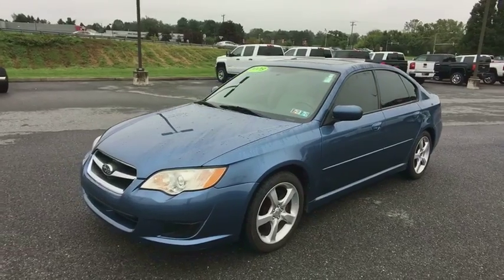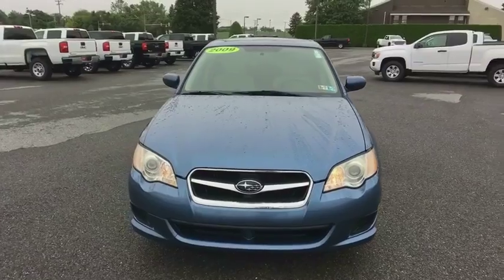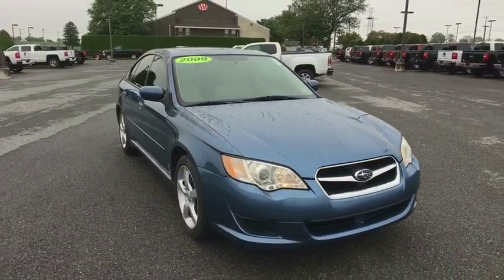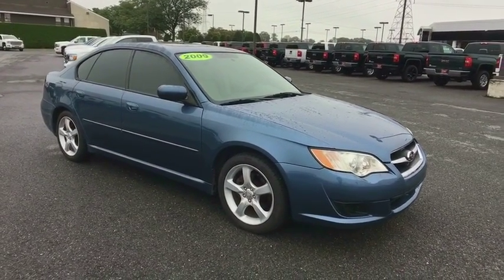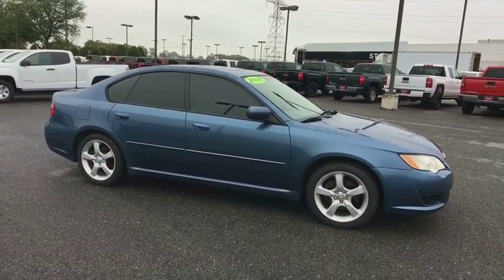2009 Subaru Legacy Easton, Allentown, Bethlehem, Hellertown, PA, Phillipsburg, NJ EK3040A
Newport Blue Pearl U 2009 Subaru Legacy available in Easton, Pennsylvania at Star Buick Easton. Servicing the Allentown, Bethlehem, Hellertown, PA, Phillipsburg, NJ area.

**LOCAL TRADE IN, **SUNROOF, **USB PORT, **POWER DRIVERS SEAT, **REMOTE KEYLESS ENTRY. 2009 Subaru Legacy 2.5i 2.5L H4 SMPI SOHC 4D Sedan 4-Speed Automatic BluebrbrbrLehigh Valley's Largest GM Dealer! Star is a family owned and operated dealership that has been serving our area for over 37 years. With 3 locations we have over 600 Cars to Choose from!